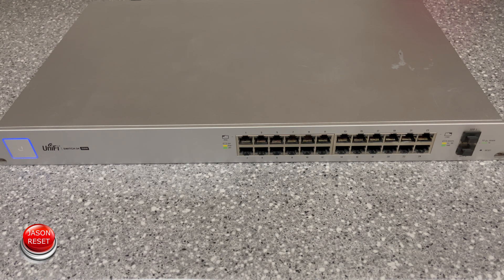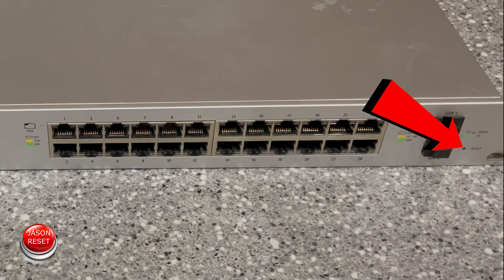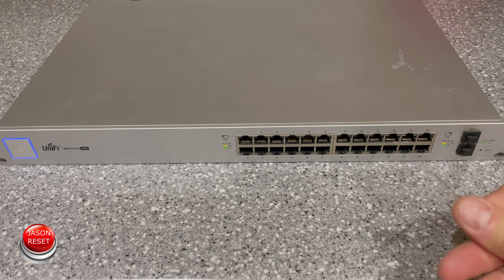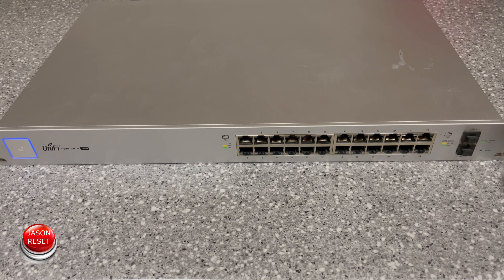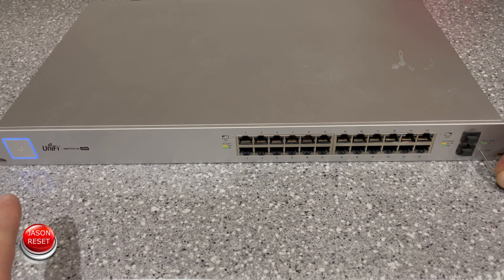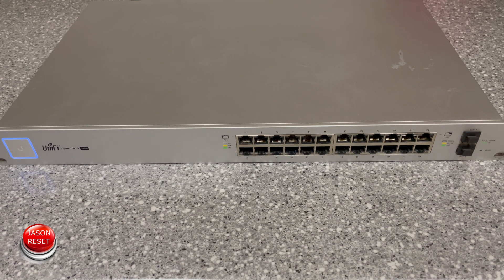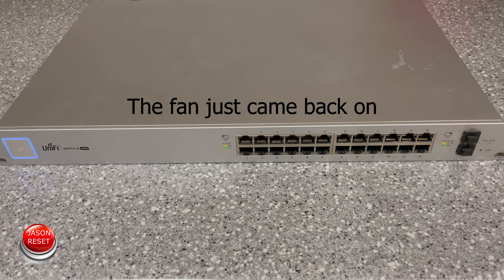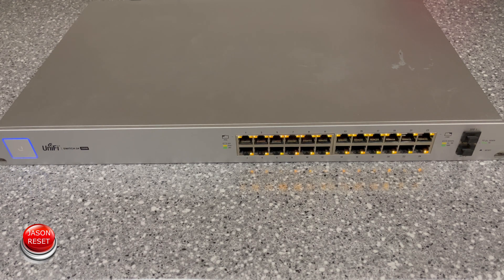How To Factory Reset Ubiquiti Unifi POE Switch 24 250W US-24-250W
In this video I will show you how to Factory reset your Ubiquiti Unifi POE Switch 24 250W US-24-250W to default.